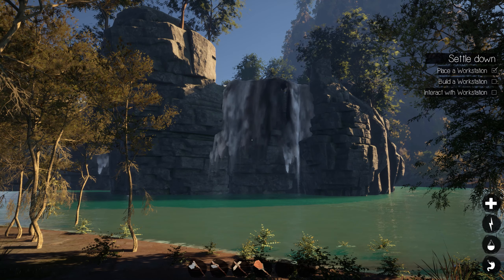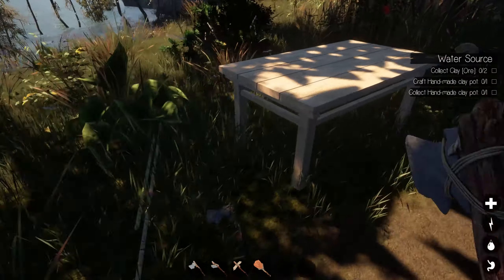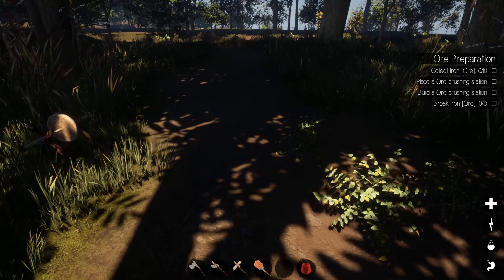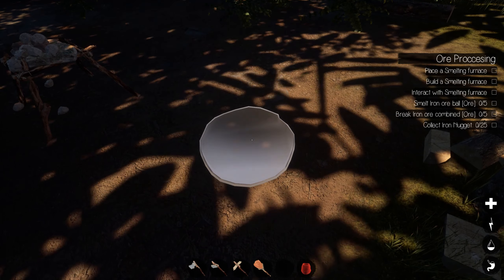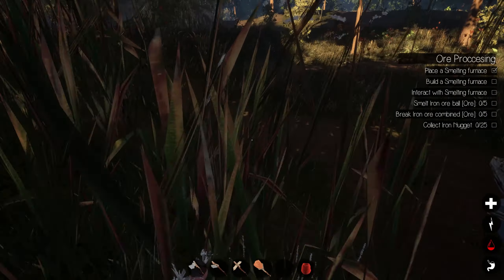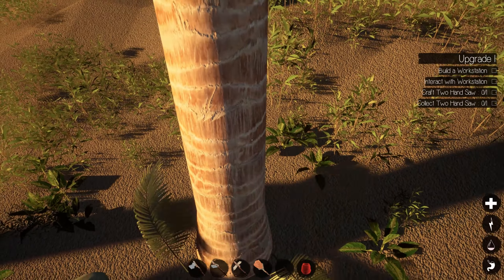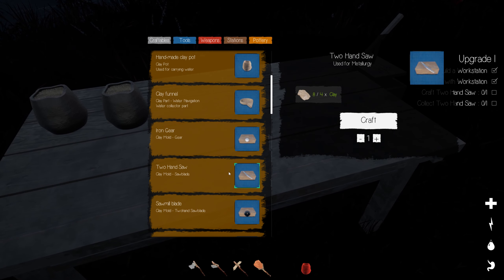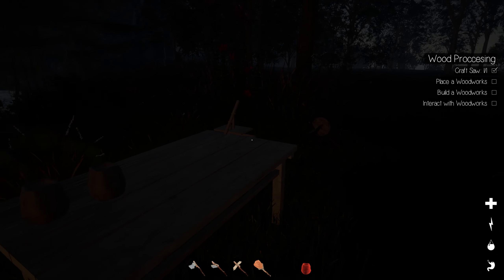Journey of Life Ep 2 Now that we are here lets get crafting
Journey of life. An engineer who lost his fortune overnight decides to live in nature to build his village.
Come join the fun as we build up our little village and hope we survive.